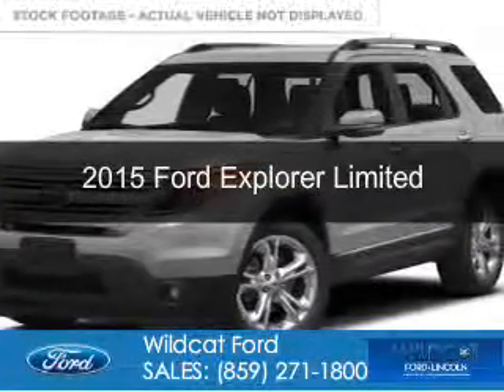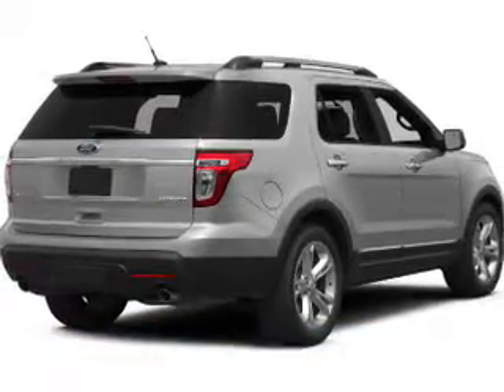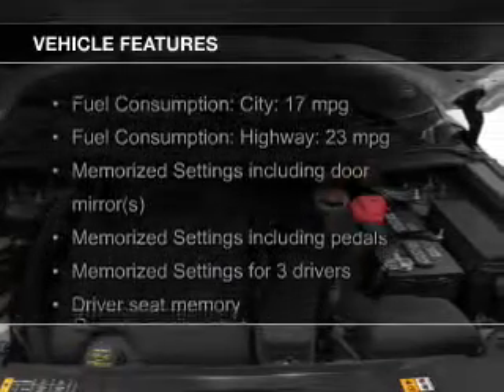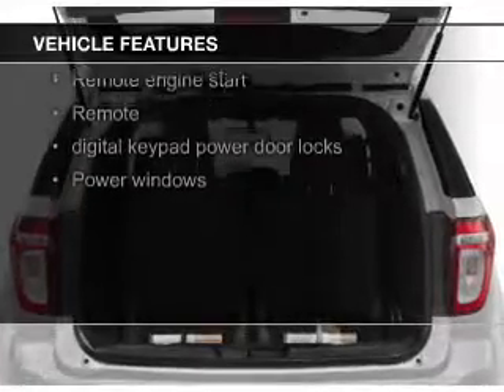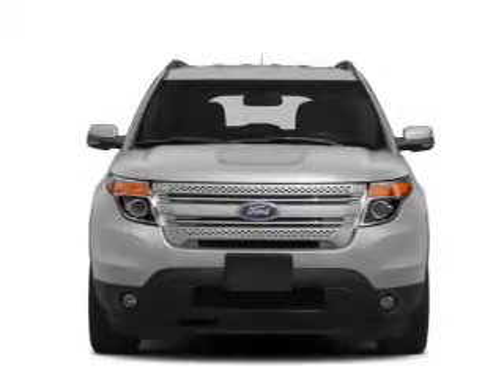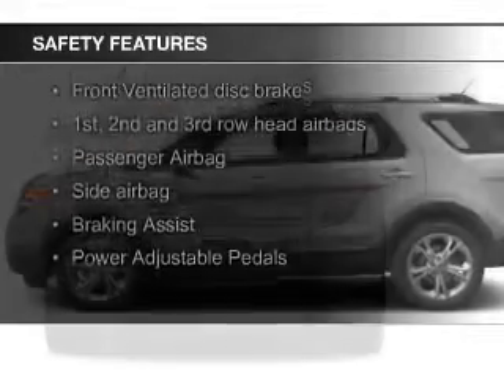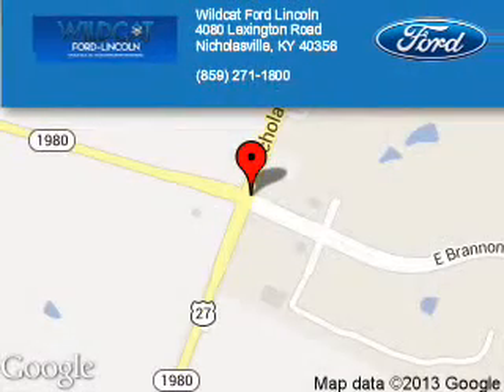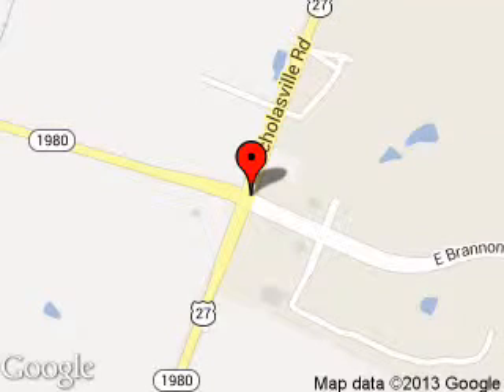2015 Ford Explorer - Nicholasville KY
Phone:
Year: 2015
Make: Ford
Model: Explorer
Trim: Limited
Engine: 3.5 liter 6 cylinder 24 valve
Transmission: 6-Speed Automatic
Color: Bronze
Mileage: 1
Address:
4080 Lexington Rd